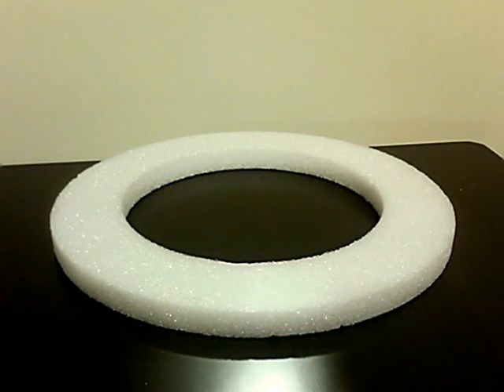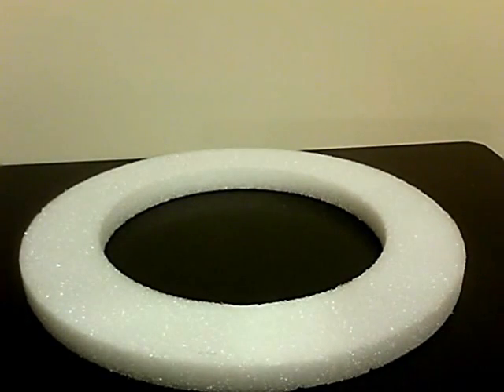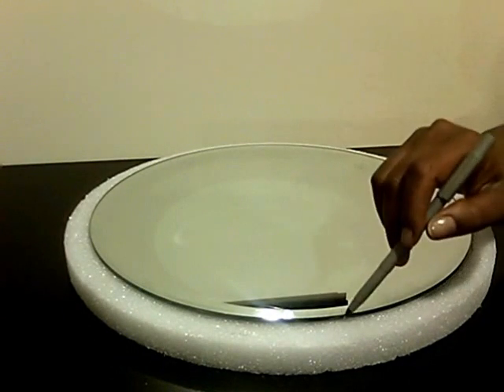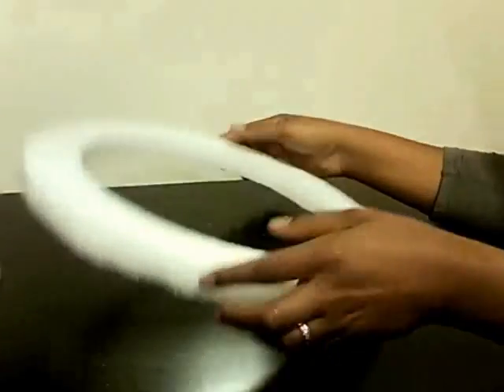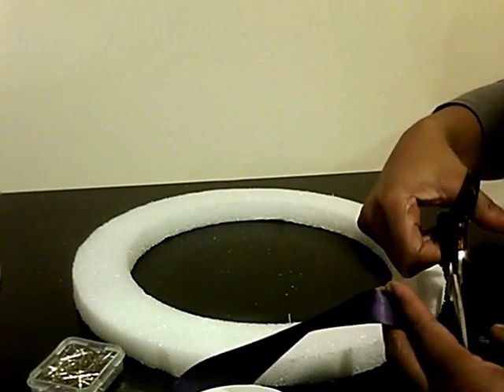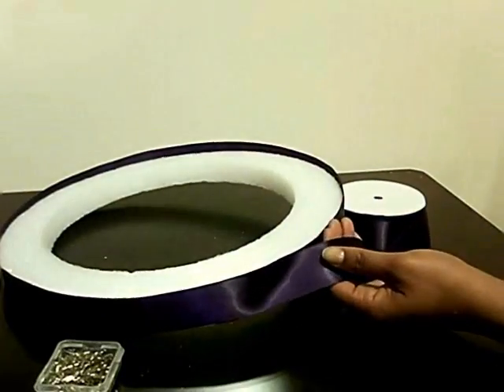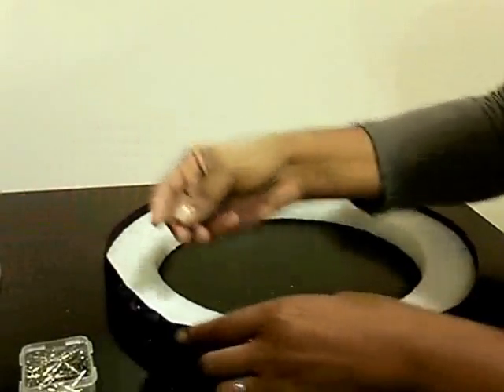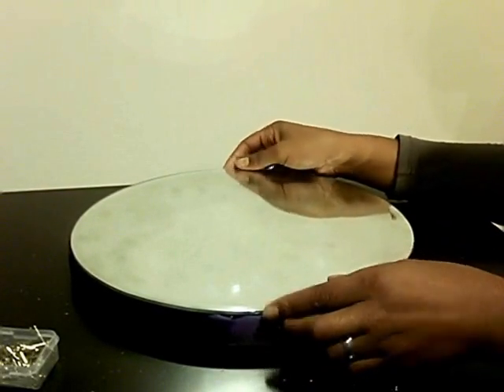How to Make a Mounted Mirror Centerpiece Video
DIY: Mounted Mirror Centerpieces